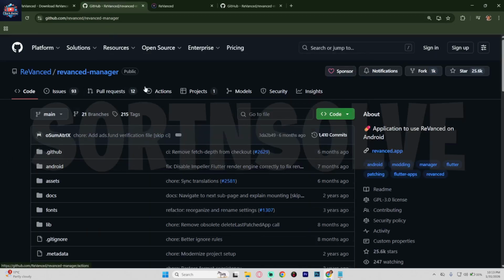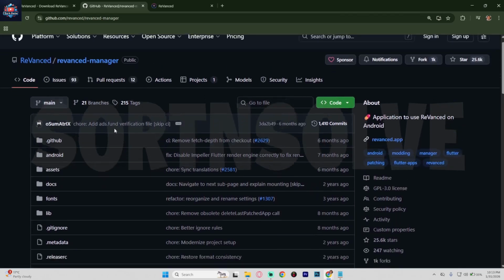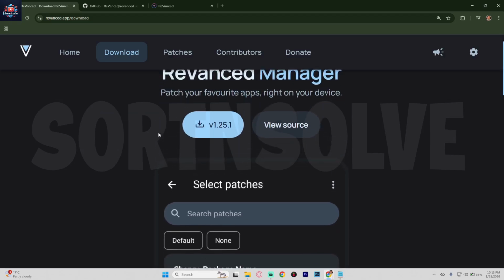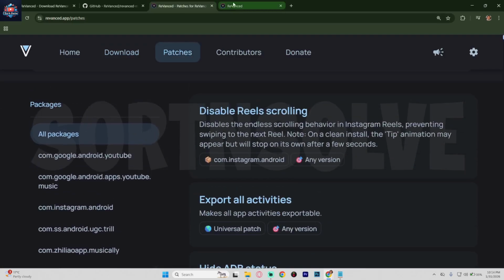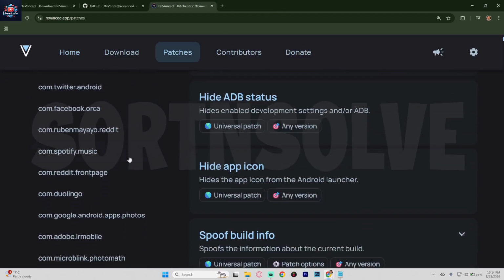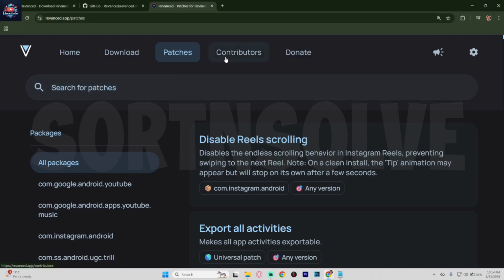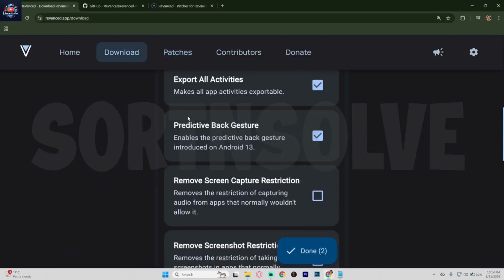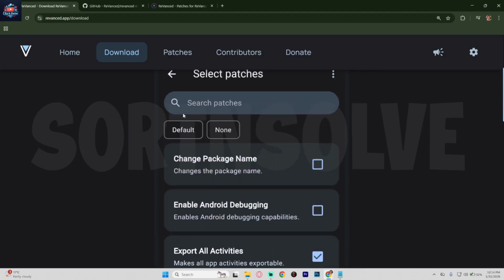How To Install And Use Revanced Manager App For Android Apps [Step By Step]